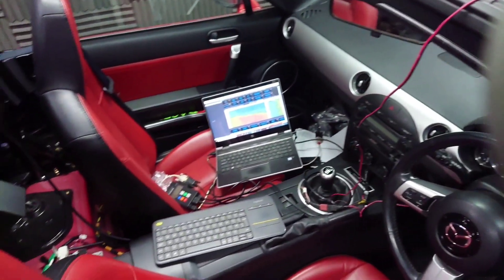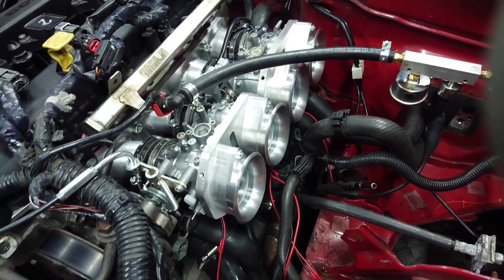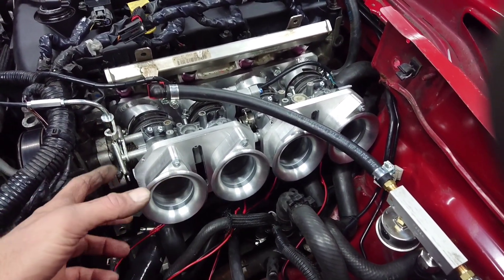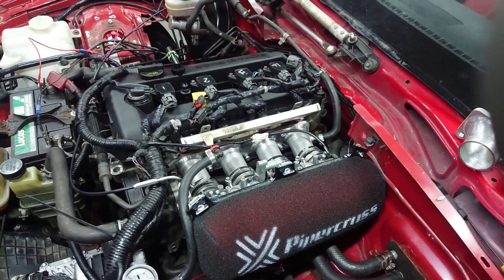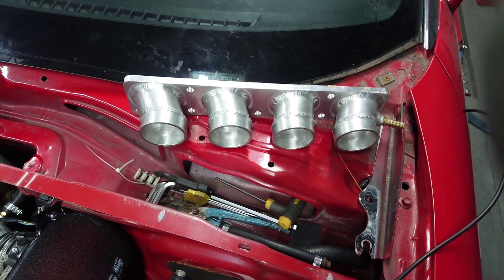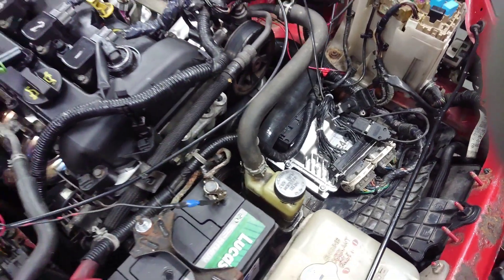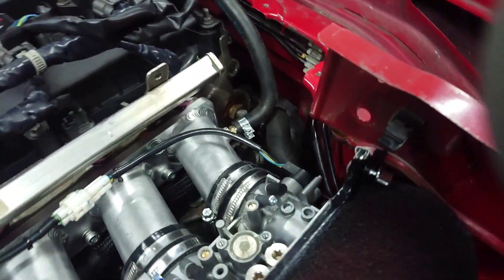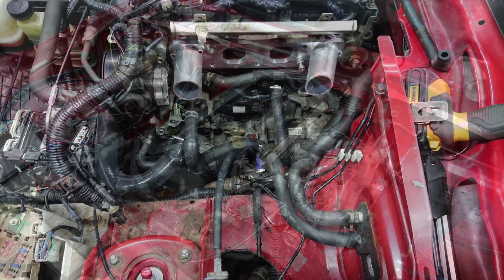Mazda MX5 NC 2.5 Duratec on Individual Throttle Bodies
Here's a cracking example of the mk3 Mazda MX5 with a 2.5 Duratec engine installed. Running our 48mm individual throttle body kit alongside the Motorsport Electronics ME442 ECU.